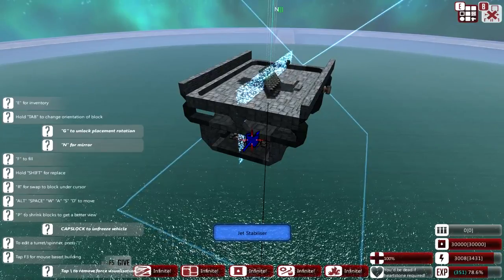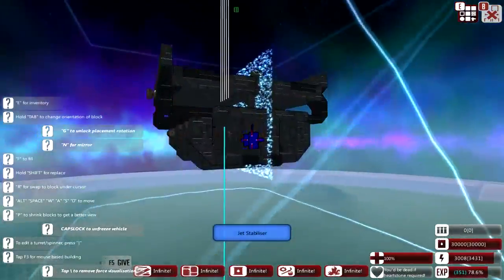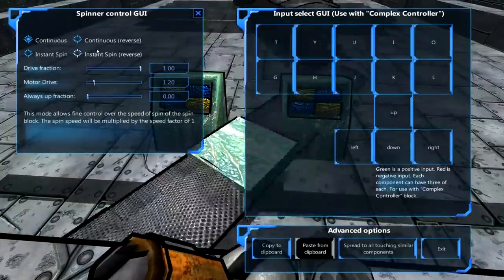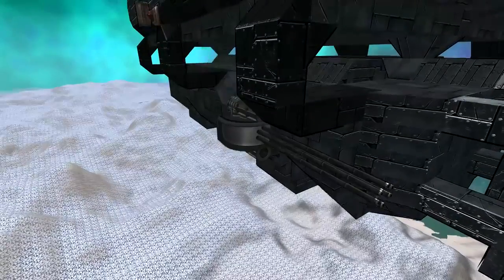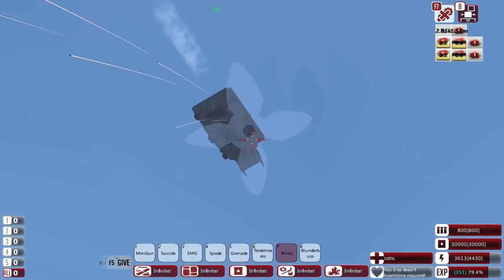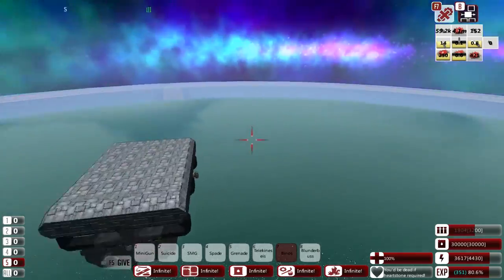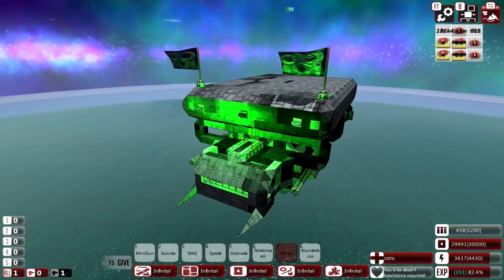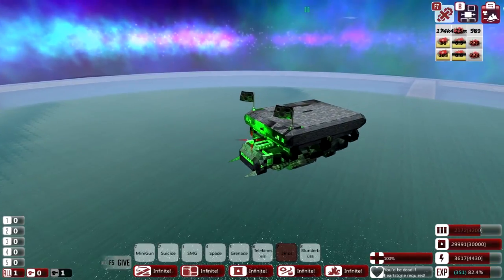From The Depths| S3 Part 43 | Airship Guardian!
Every capital ship needs a hard to kill mobile defence craft! And this one is only 2.5k blocks! ^_^